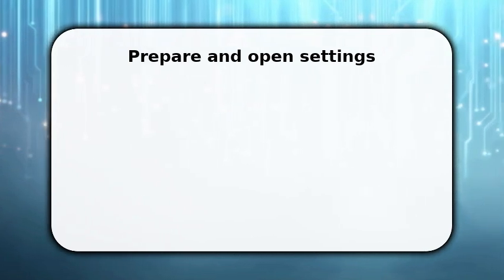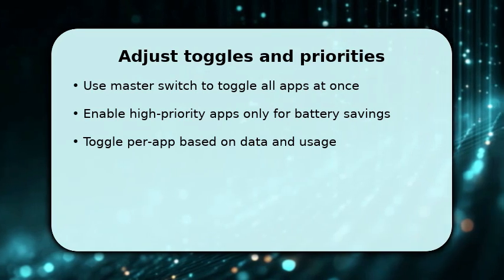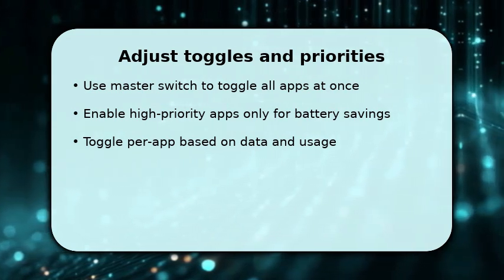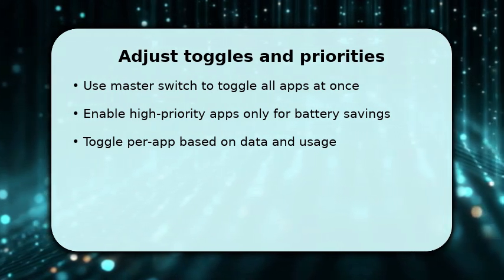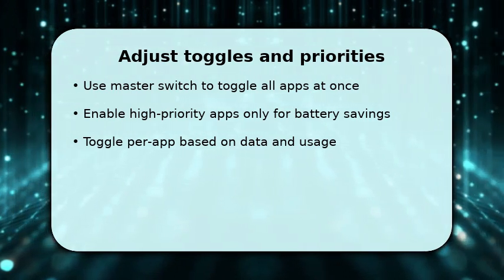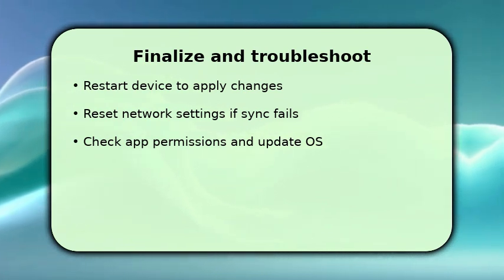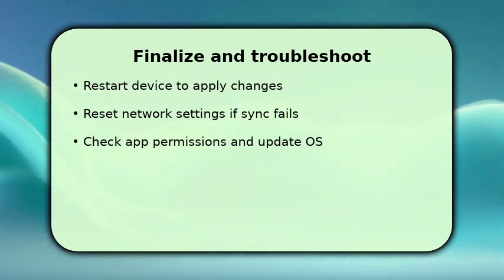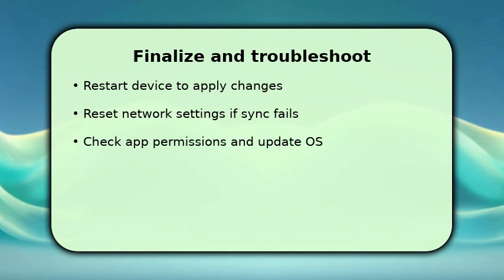How to Fix Your Background App Refresh - Easy Guide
Discover the simple steps to control your device' extraneous background app refresh. This quick guide will walk you through adjusting settings on both iOS and Android platforms, helping conserve battery life and improve privacy.